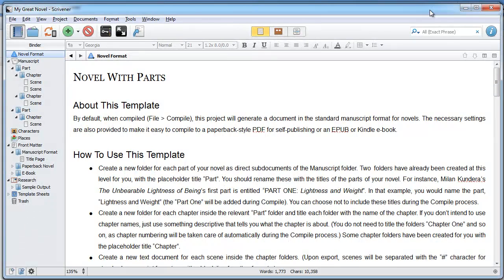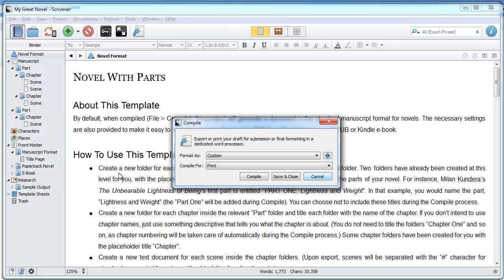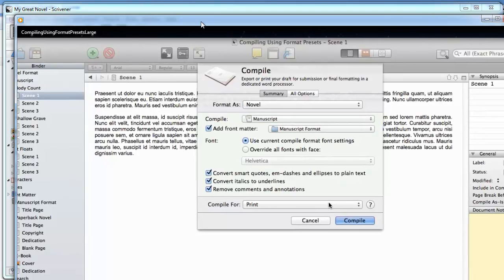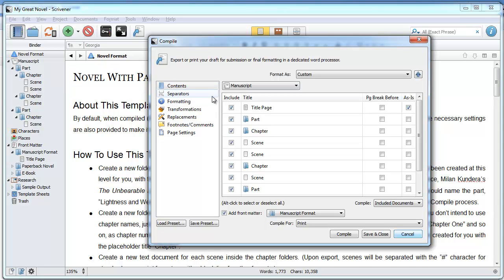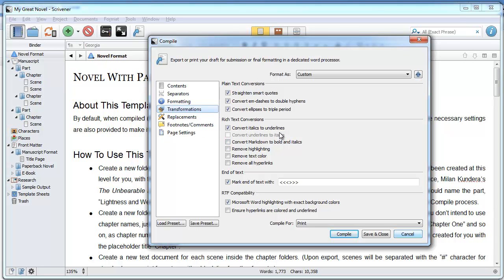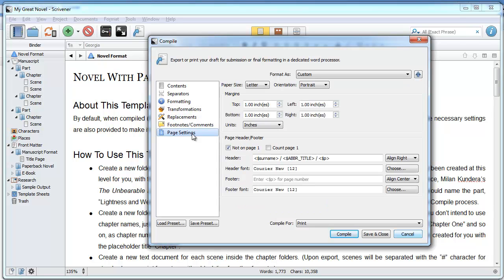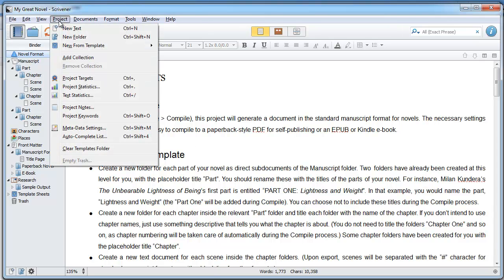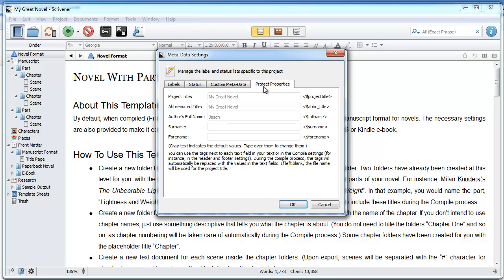Scrivener for Windows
Tutorial on using the Compiler in Scrivener for Windows. Topics discussed include Project meta data, compiling, and Placeholder tags